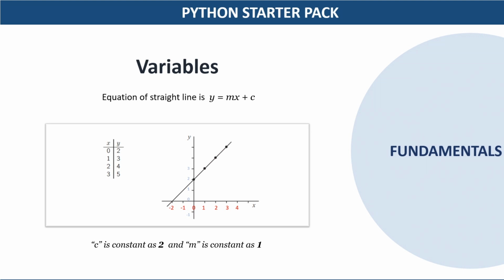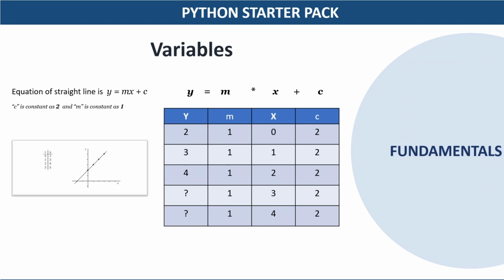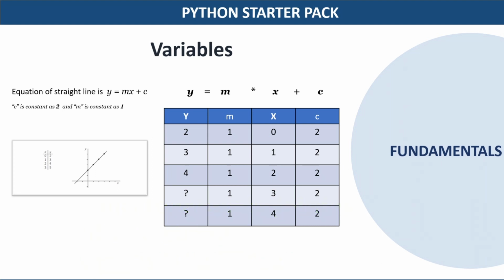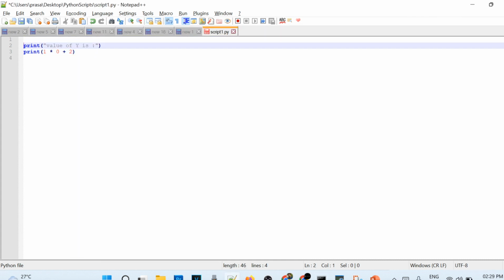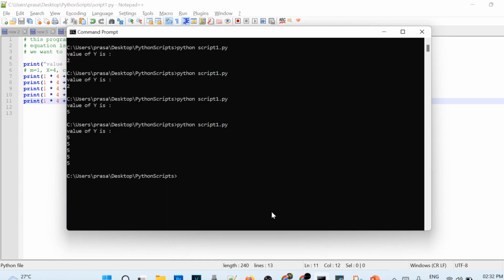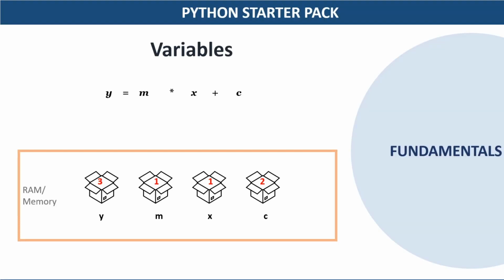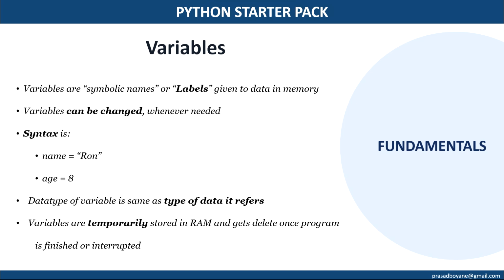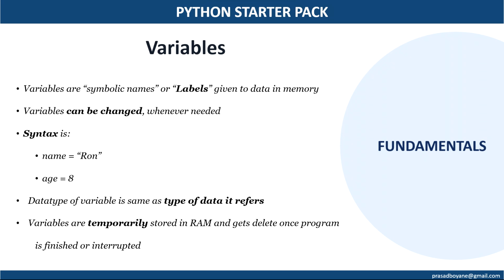Variables in Python